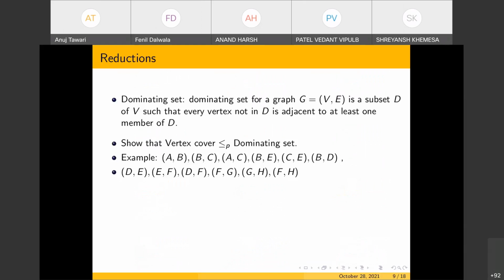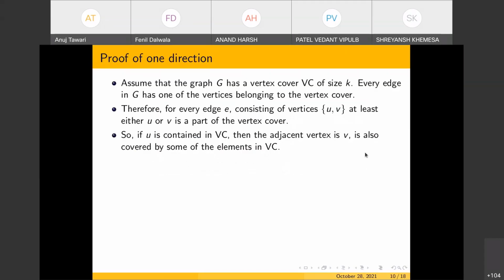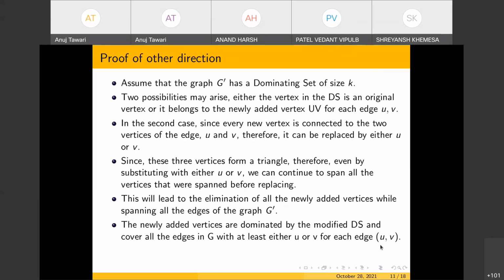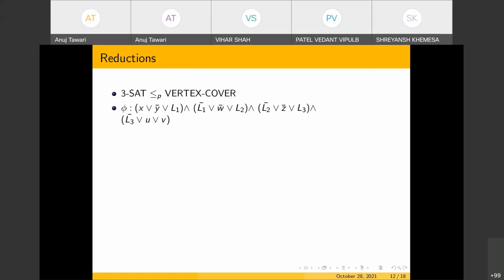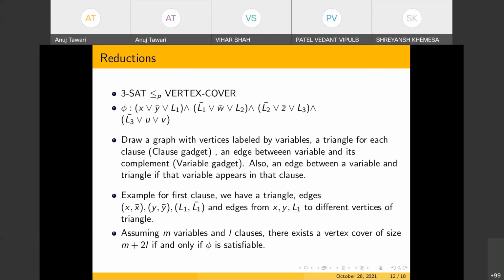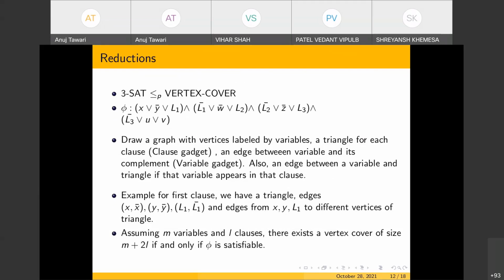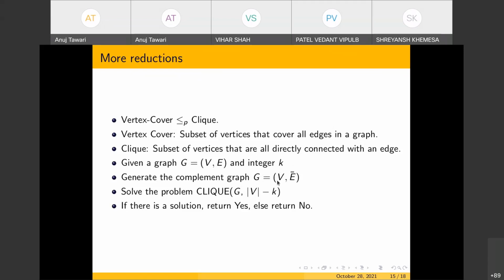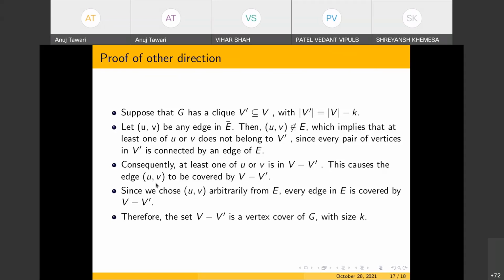IT216 Design and Analysis of Algorithms Lecture 18 20211028 0456 1